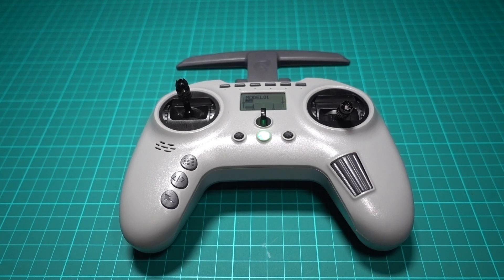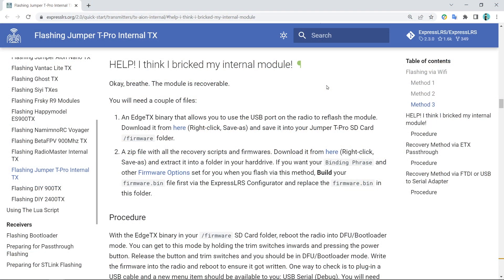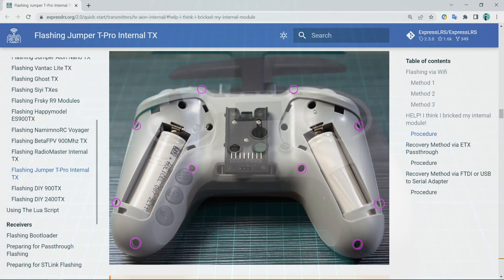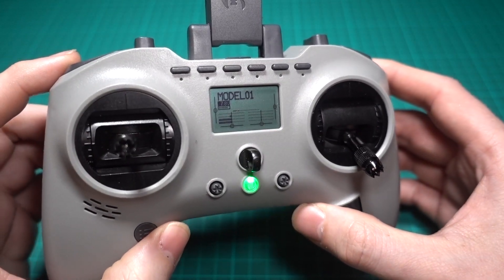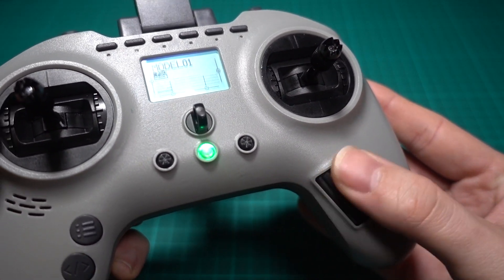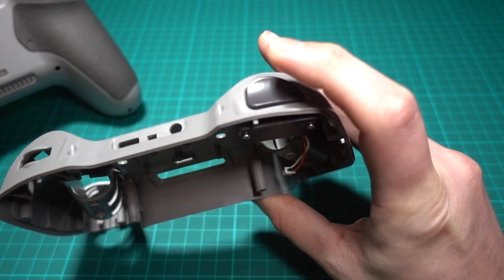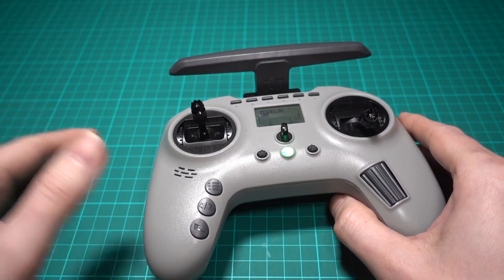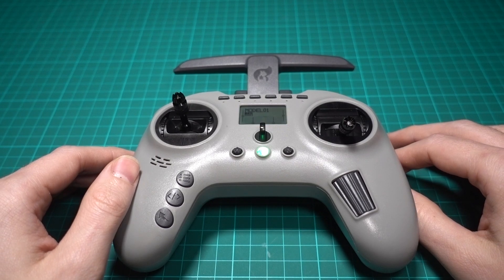1 Watt ELRS Jumper T-Lite Pro